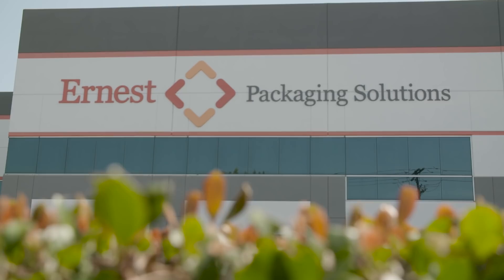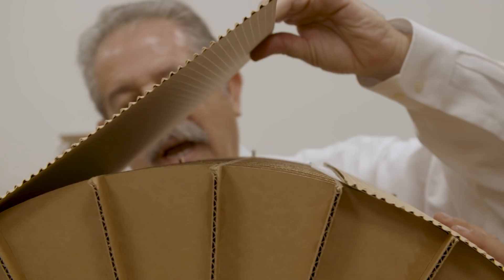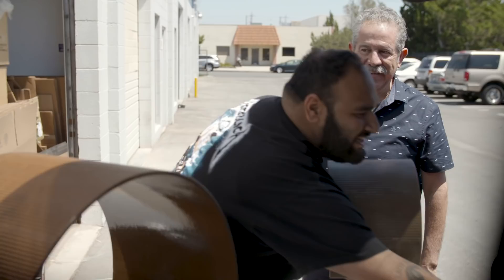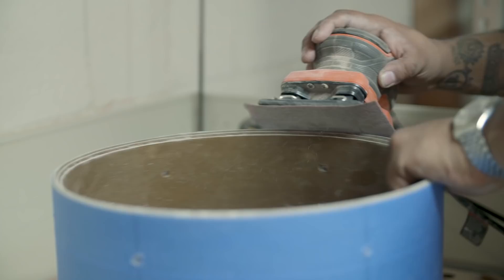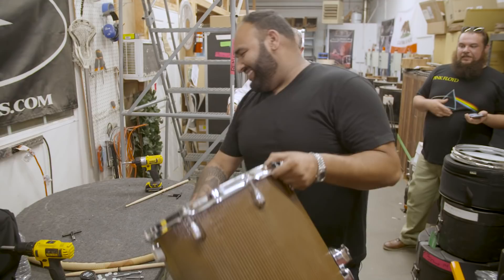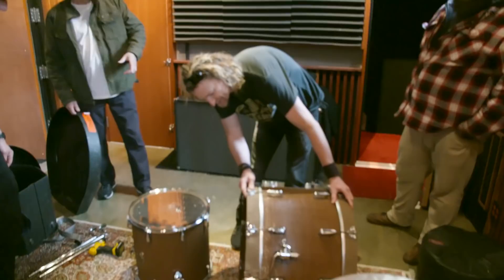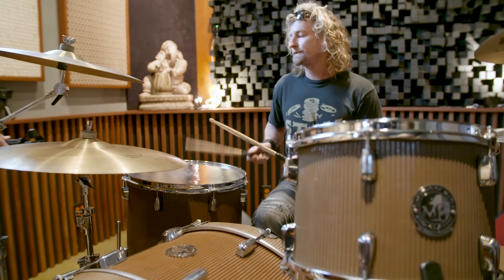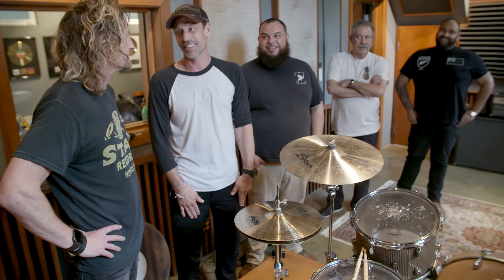Cardboard Drums featuring Stone Temple Pilots Eric Kretz : Cardboard Chaos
Signal presents another episode of Cardboard Chaos and this one doesn't miss a beat! We work with Ernest Packaging and Sahir Hanif of Master Of Maple to build an entire drum set. With a kick drum, snare, tom and floor tom on deck. The challenge is on! Watch as Eric Kretz of Stone Temple Pilots put them to the test. Let us know what you think!